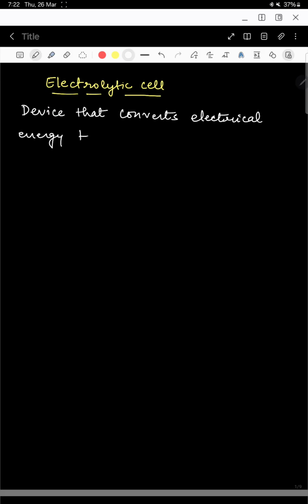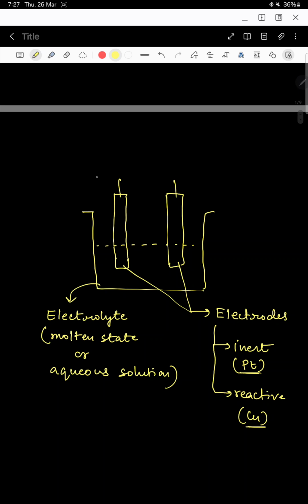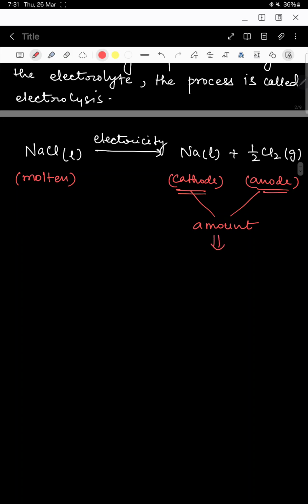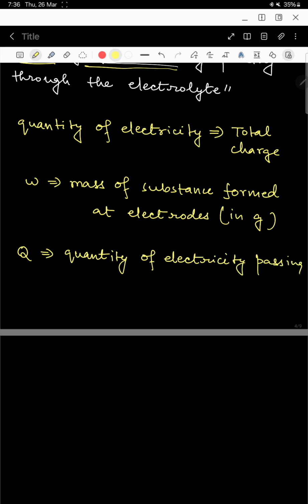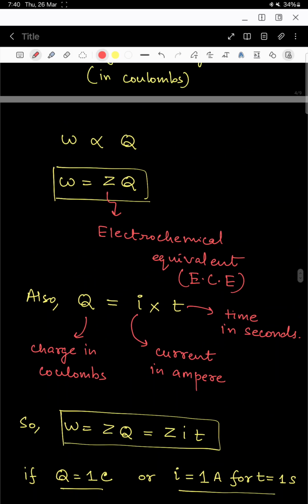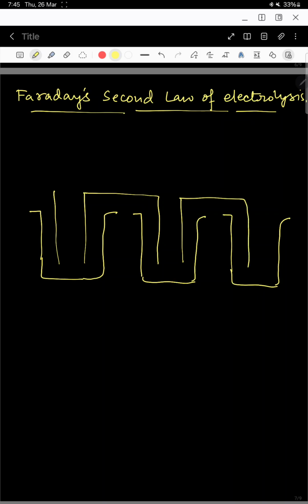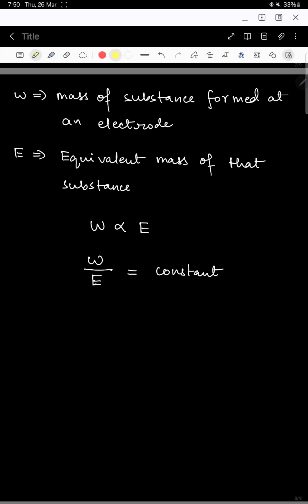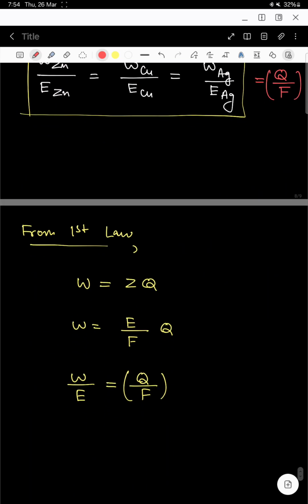Electrochemistry | Electrolytic Cell | Faraday's Laws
This video includes the discussion of Electrolytic cell, Electrolysis, Faraday's First and Second Laws for CBSE class 12 chemistry students. All the topics are explained in a very simple manner.